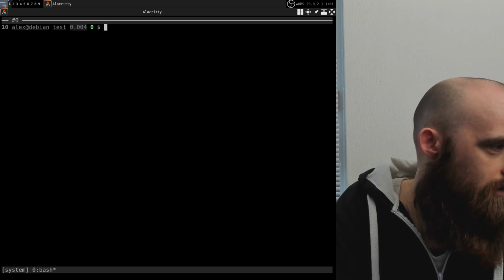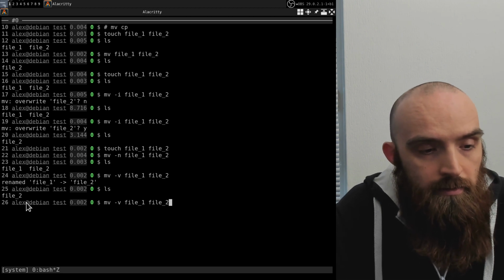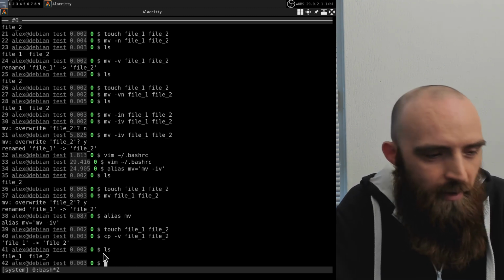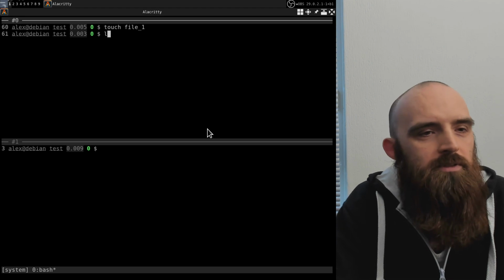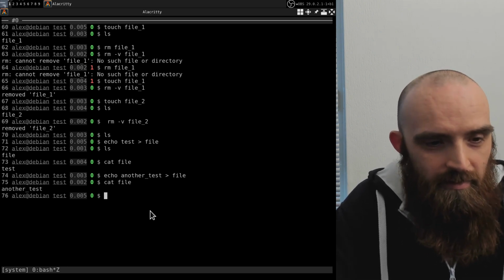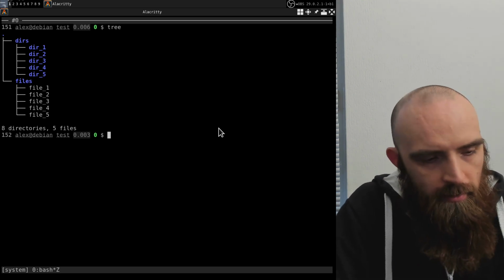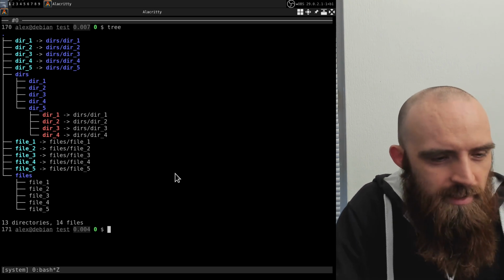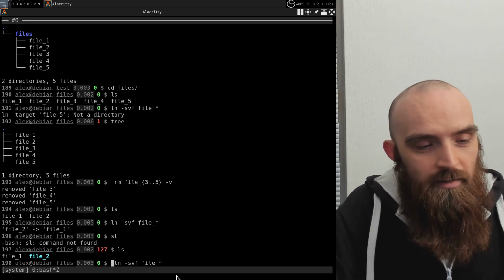Working in the terminal safely as a beginner (pitfalls using mv, cp, ln, *, greater-than, and more)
0:00 Intro
1:10 Using mv and cp safely
2:15 mv
4:32 -i, --interactive
5:33 -n, --no-clobber
6:30 -v, --verbose
8:21 cp
8:51 Setting aliases
12:05 cp, continued
13:55 Habits
15:27 Mistakes using * / Forgetting to add target
17:30 Avoiding mistakes when using history (the up and down arrows)
21:50 set -o noclobber to avoid overwriting a file when using redirection (the greater-than sign)
24:53 Erasing contents of a file by reading from it and redirecting to it with the same command
25:38 Disabling set -o noclobber
25:53 Erasing contents of a file by reading from it and redirecting to it with the same command, continued
27:44 Using ln safely
28:21 Creating a single link
29:35 Creating multiple links
30:27 Forgetting the target
33:14 More dangerous cases: using -f, --force
36:23 Forgetting the target when using -f, --force
39:00 Conclusion
40:15 Outro